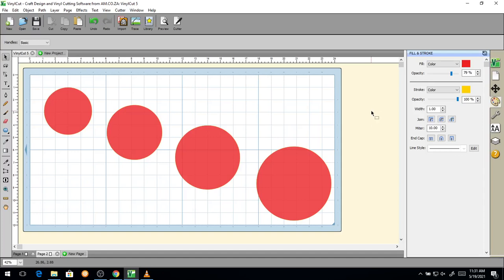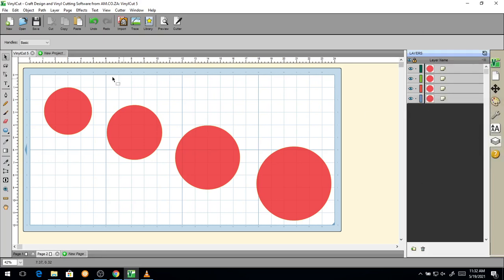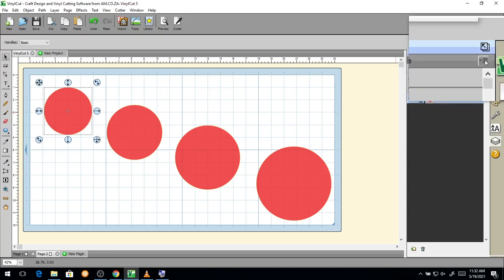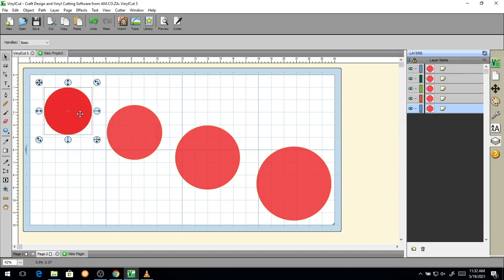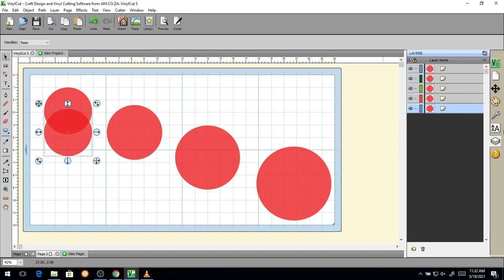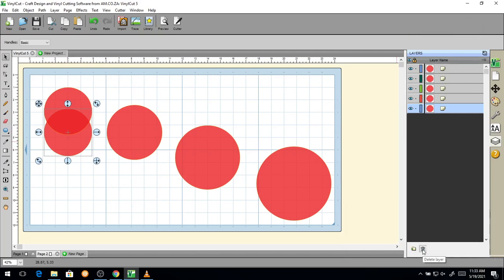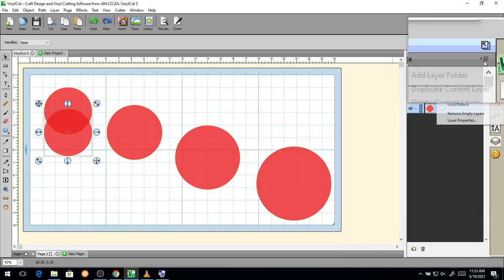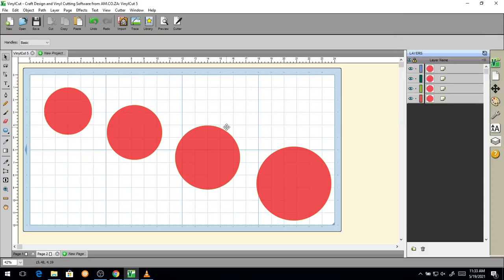VinylCut 5 Software the How to on Duplicating and Deleting Layers, Step by Step Video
At times it can be useful to create an exact duplicate of an existing layer, or remove a specific layer.

Duplicating Layers is a great way to save a lot of time in production when making assets, and to be able to delete layers will help you keep those projects organized and clean.